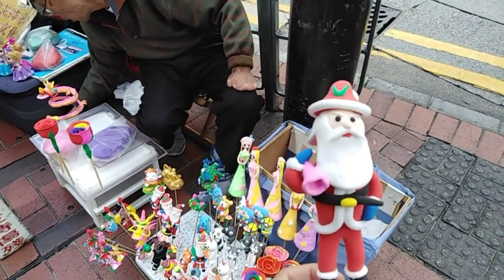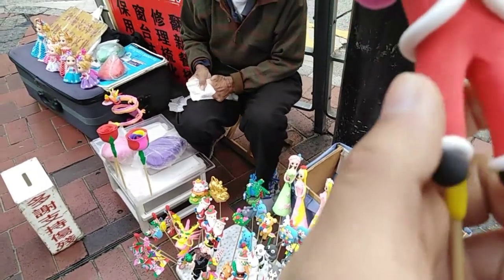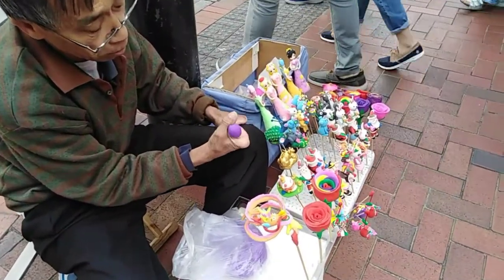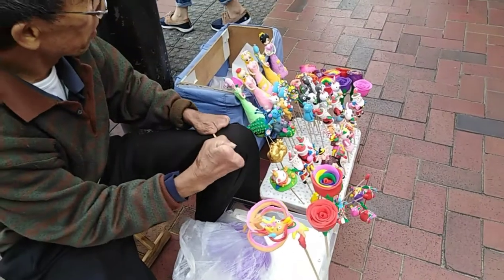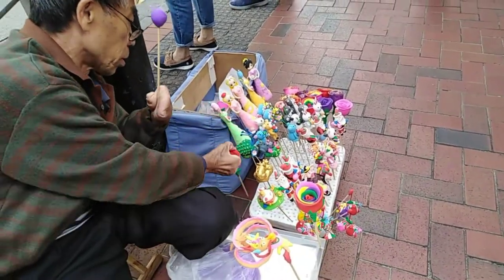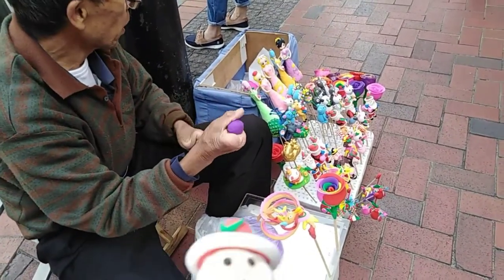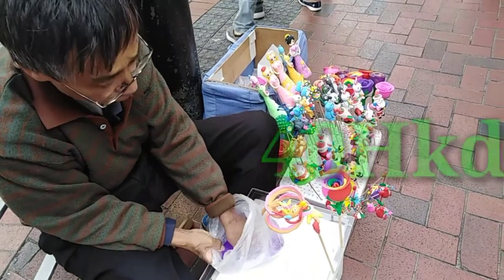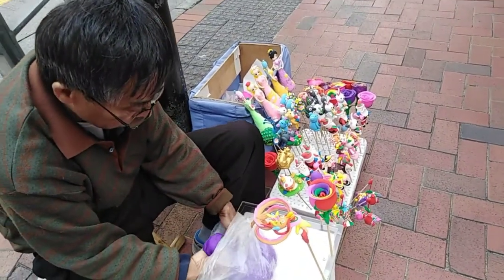AMAZING CRAFT / MR. RUBBERMAN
Amazing Craft,

 Mr. RUBBERMAN is rescident here in Hong Kong,
he speaks in Mandarin and Cantonese language
 but he is trying to understand my English Carabao 😂 Language.
Mr. RUBBERMAN has 1 finger each hand.

Very Creative and he enjoying his own creation.